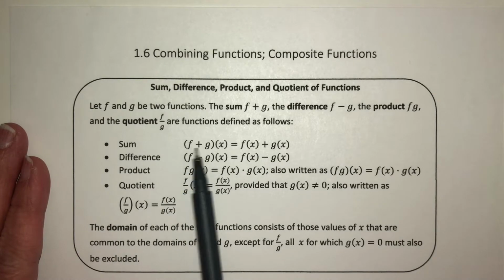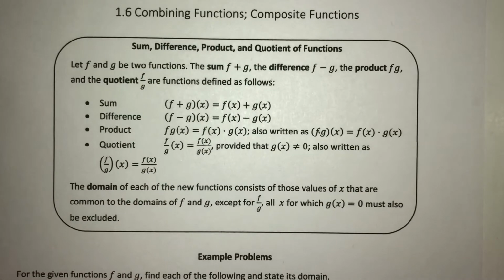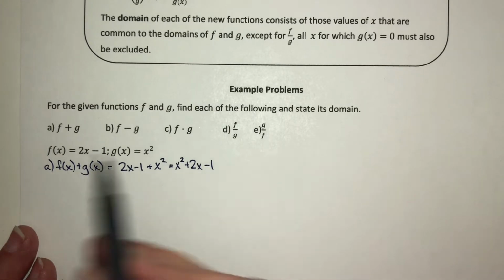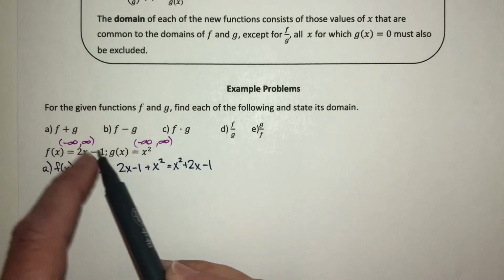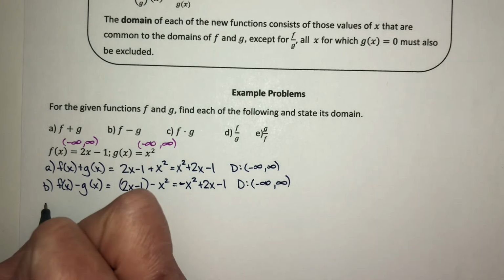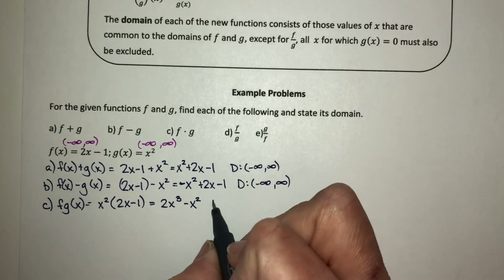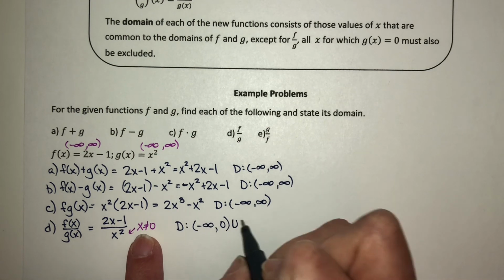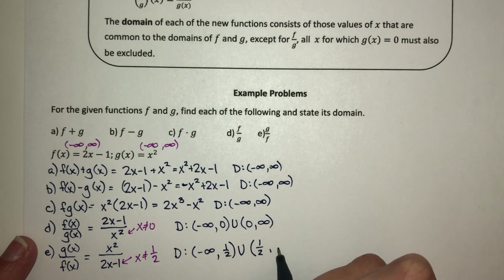(2412) Section 1.6 Combining Functions; Composite Functions 1/6